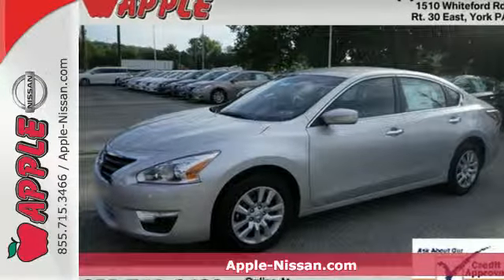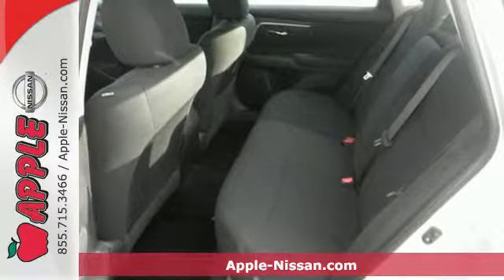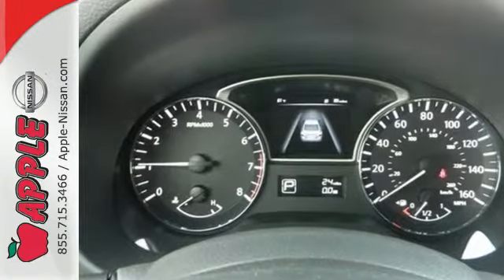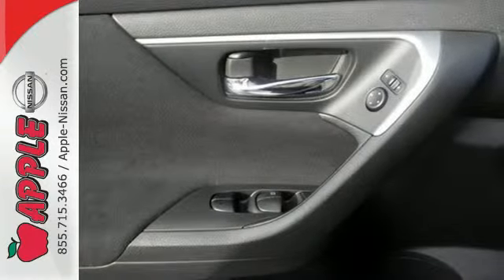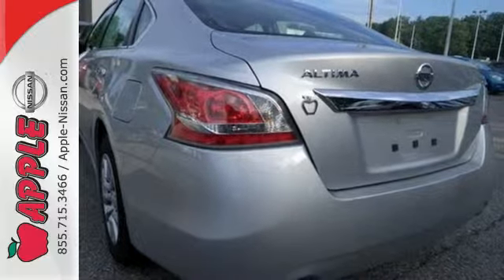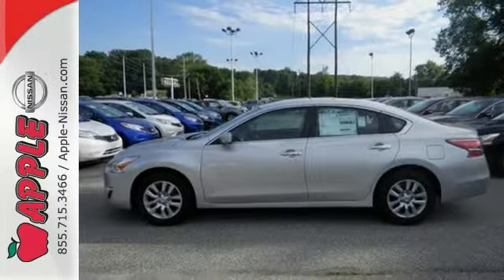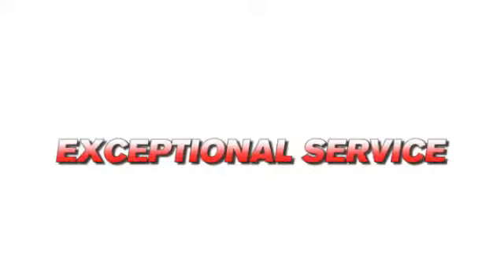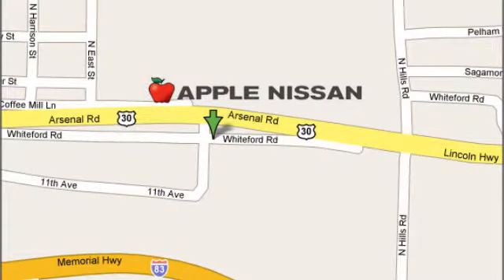2015 Nissan Altima York PA Lancaster-Hanover, PA #23614 - SOLD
Year: 2015
Make: Nissan
Model: Altima
Trim: 2.5
Engine: 2.5L 4 cyls
Transmission: CVT (Continuously Variable)
Color: Brilliant Silver
Interior: Charcoal w/Cloth Seat Trim
Stock #: 23614
VIN: 1N4AL3AP8FC181189
Altima 2.5 4D Sedan CVT Xtronic and Brilliant Silver. All the right ingredients! Come to the experts! We are a York PA New Nissan dealership focused on the best customer experience and offering value pricing on all New Nissan Cars trucks or SUV's. brbrNissan has done it again! They have built some superb vehicles and this good-looking 2015 Nissan Altima is no exception! This car is nicely equipped with features such as 4D Sedan Altima 2.5 Brilliant Silver and CVT Xtronic. Why take the bus when this can get you there so much more conveniently and comfortably? Such outstanding fuel efficiency that you'll spend about as much on gas as you would have the bus fare! brbrOur goal is to make your car buying experience the best possible. Apple Nissan of York Pennsylvania is a virtual dealership offering a wide variety of new Nissan cars New trucks Nissan SUV's and many Special Nissan incentives. We are Conveniently located in York PA and proudly serve York PA Red Lion Lancaster Harrisburg Hanover Shrewsbury Mechanicsburg Manchester PA and Maryland areas. If you're looking to purchase your new dream car you've come to the right place. At Apple Nissan we pride ourselves on being the most reliable and trustworthy Nissan dealer around. Our inventory is filled with some of the sweetest Nissan's you've ever seen! Give us a call today and get the car you deserve. Toll Free (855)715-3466. Apple Nissan is located at 1510 Whiteford road in York PA. Additional rebates and savings may be available call today for details. Price includes: $500 - Nissan June Customer Bonus Cash National. Exp. 06/30 $1000 - NMAC APR Captive Cash - National. Exp. 06/30 $500 - Nissan Customer Cash - Altima. Exp. 06/30

Address:
1510 Whiteford Rd